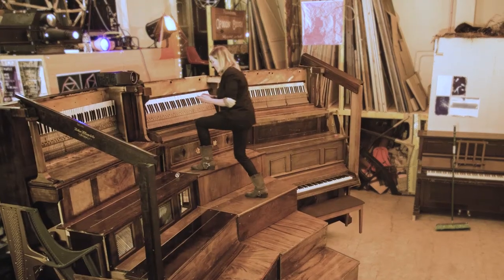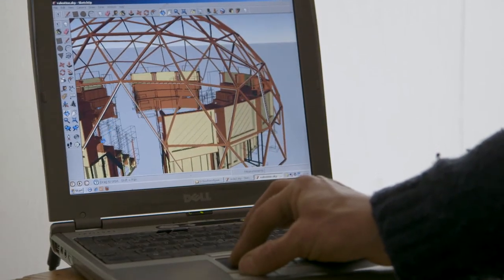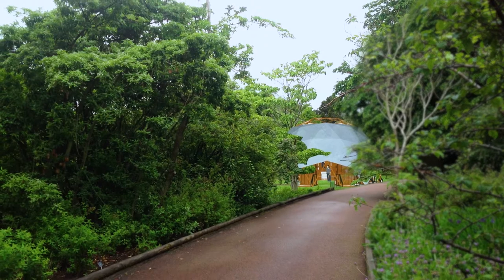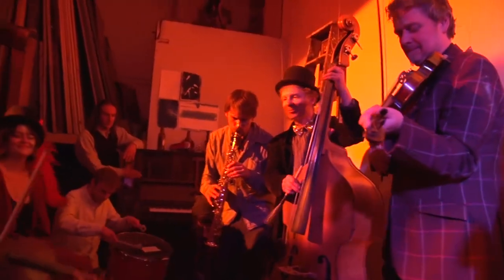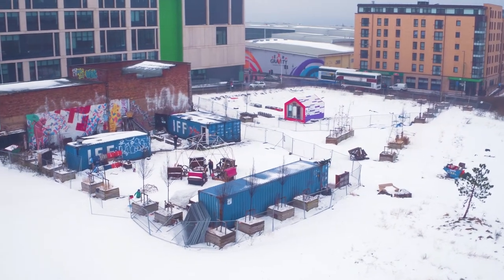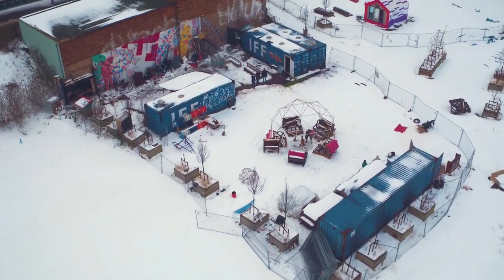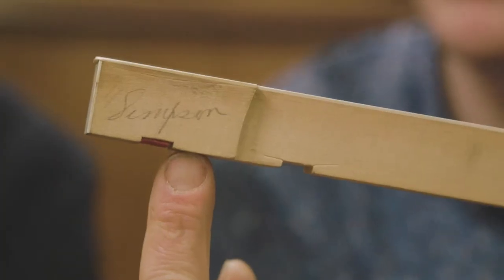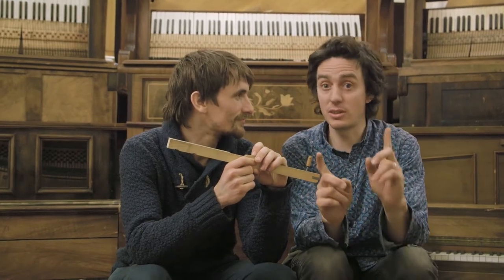See how the Pianodrome started with this short film originally made for Crowdfunder - Let's Play!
**OUR ORIGINAL CROWDFUNDER WAS SUCCESSFUL THANKS TO SO MANY KIND SUPPORTERS!**

Original description:
We're building the world's first 100 seater, playable amphitheatre entirely from upcycled pianos. A new creative community for Edinburgh. Help us bring the world’s first playable amphitheatre to life by donating to our crowdfunding campaign.